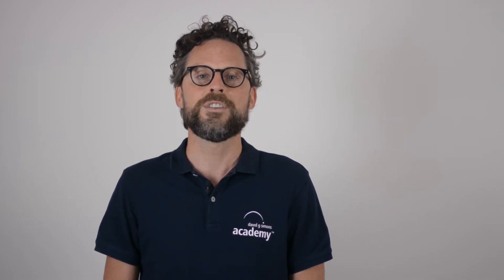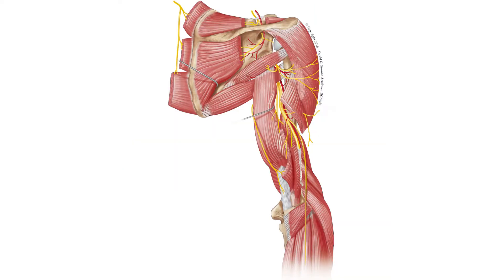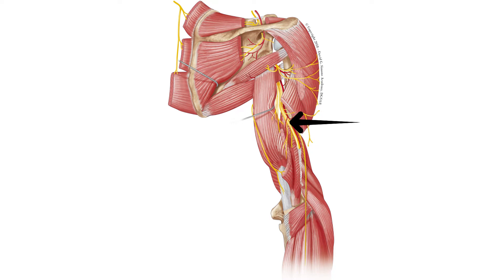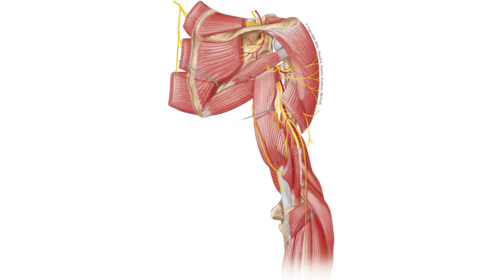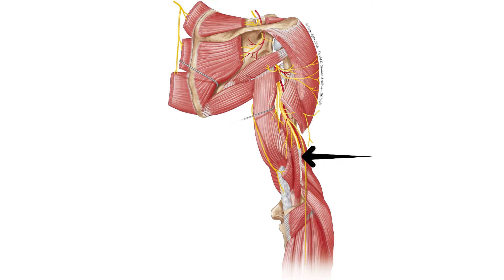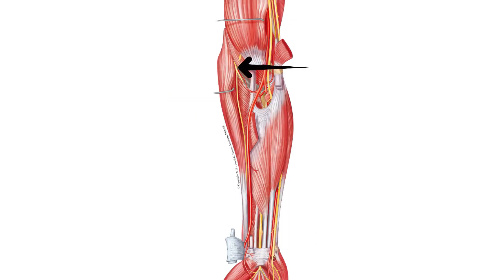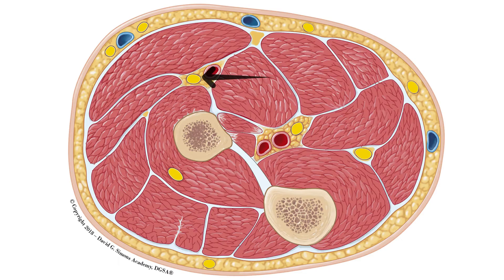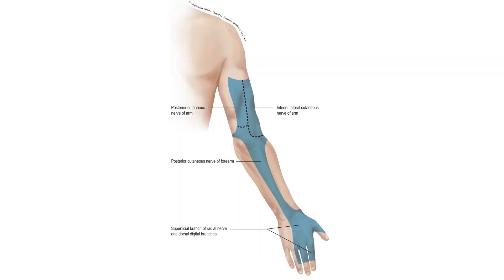The Palpation of the Radial Nerve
I have noticed on our courses, that most of the therapists have good knowledge in muscle palpation, but generally much less in nerve palpation. This is important to avoid compression of nerves from manual trigger point therapy and injuries from dry needling.